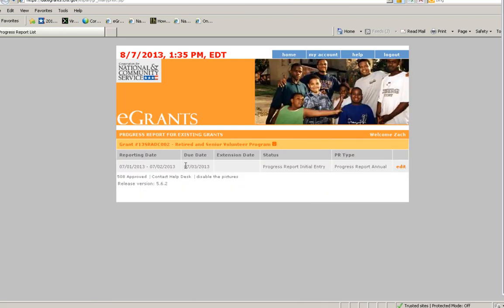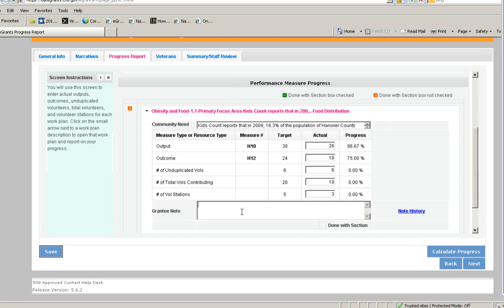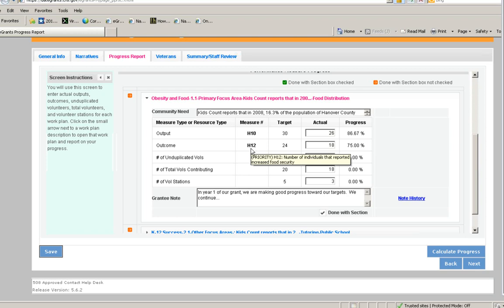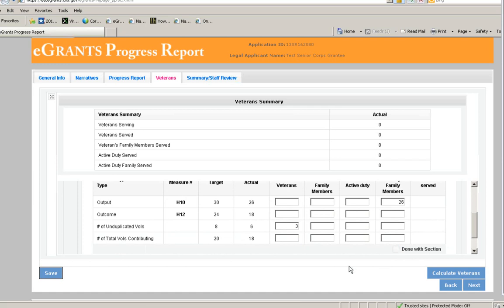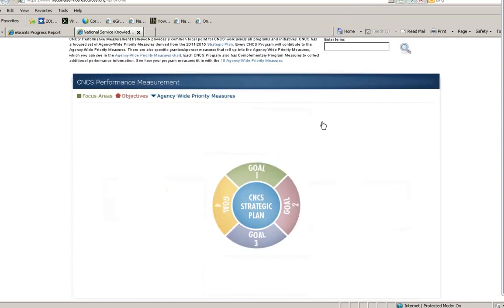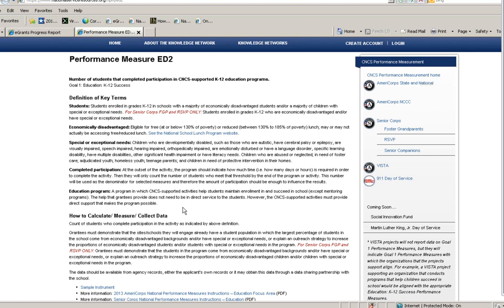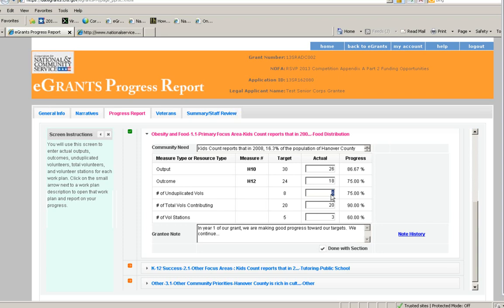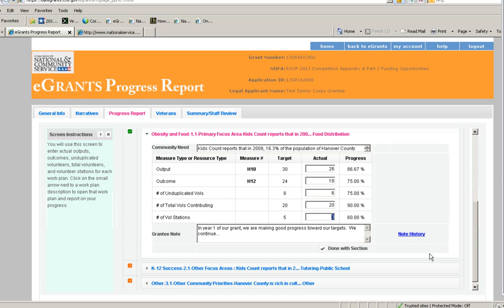2013 Senior Corps Virtual Conference: Project Progress Report Completion